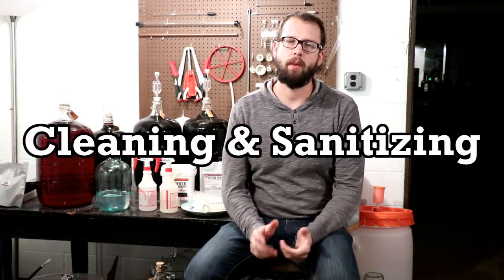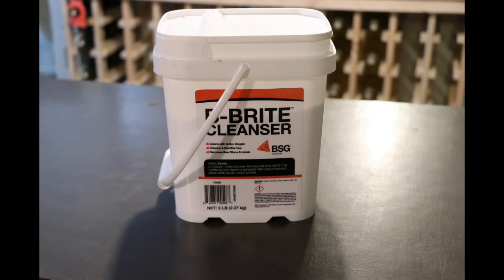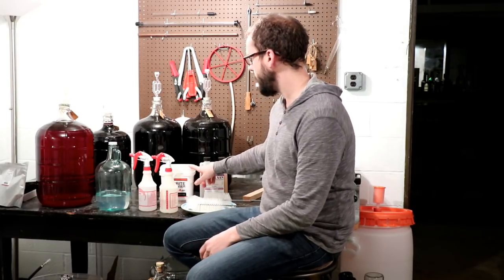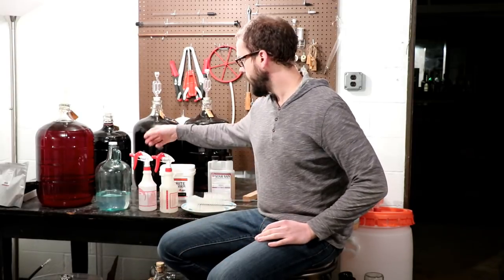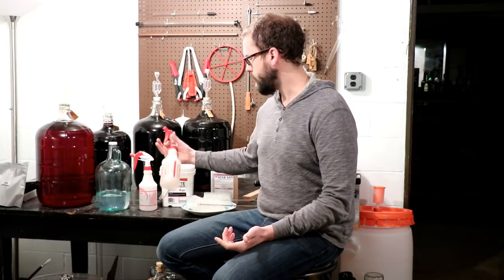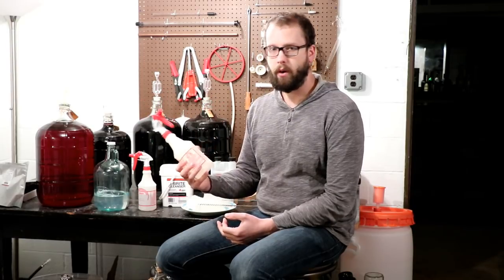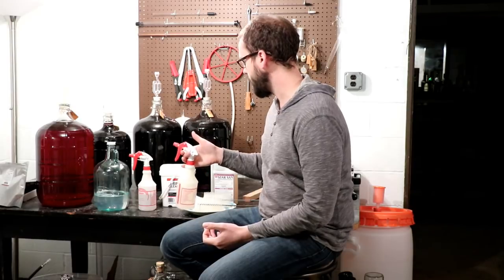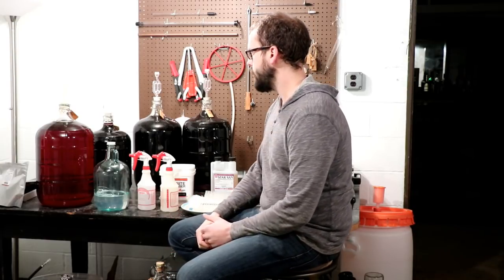Cleaning and Sanitizing Winemaking Equipment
Cleaning and sanitizing are a couple of the most important things you can do in winemaking.  Keeping a clean and sanitized environment really isn't that difficult when you have the right stuff.  In this video, I go over the materials and techniques that I use to clean and sanitize wine, as well as the difference between cleaning and sanitizing.  Enjoy...